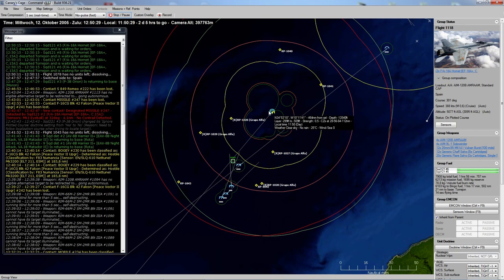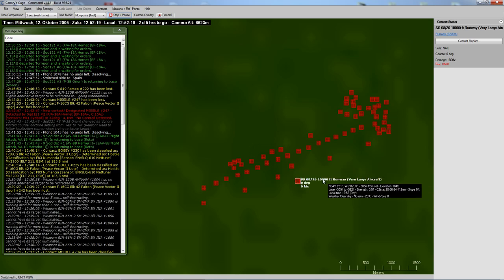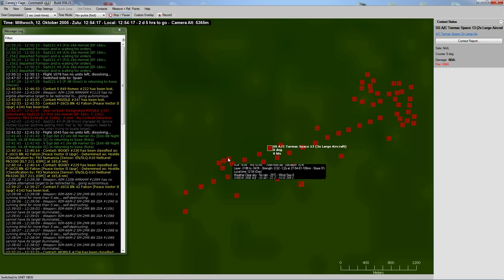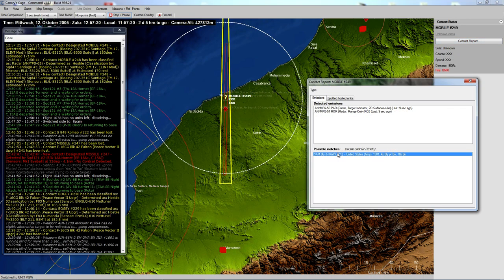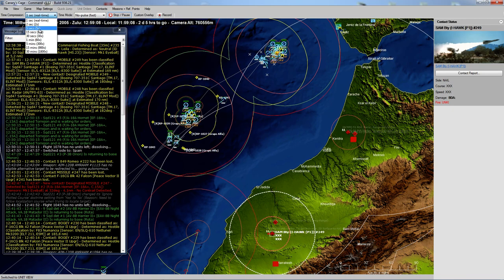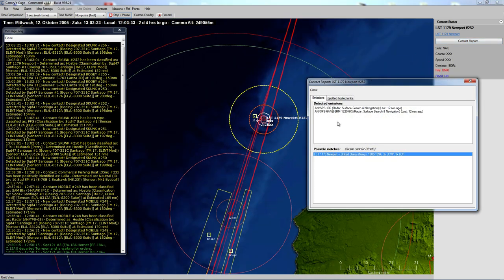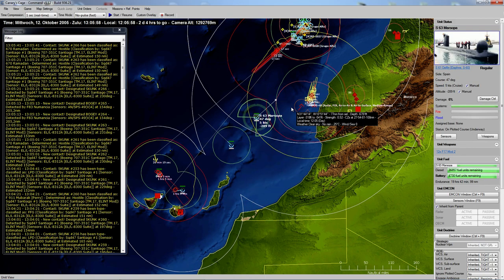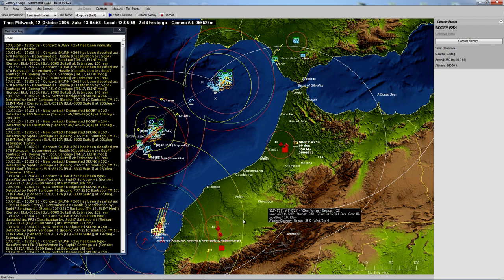Command: Modern Naval/Air Operations 07 - A threath looms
We are trying to reconquer the Canary Islands as Spain from an Islamist North African Alliance, via fleet, and air operations.

Command: Modern Naval/Air Operations is an incredibly in-depth naval combat simulator, a spiritual sucessor to Harpoon 3.